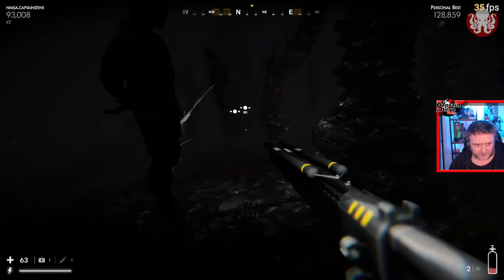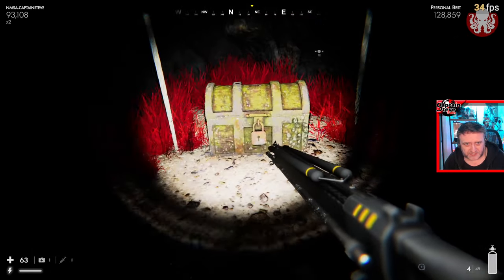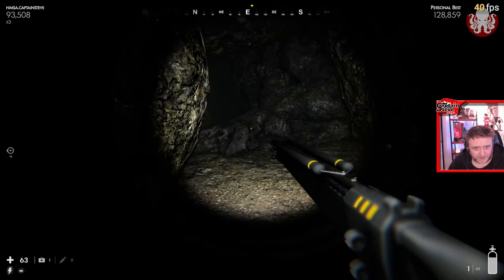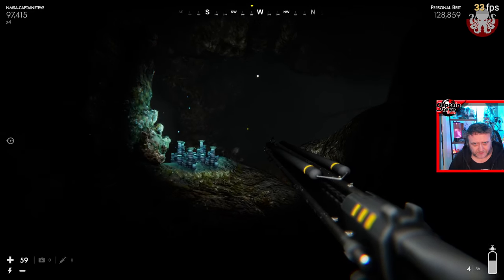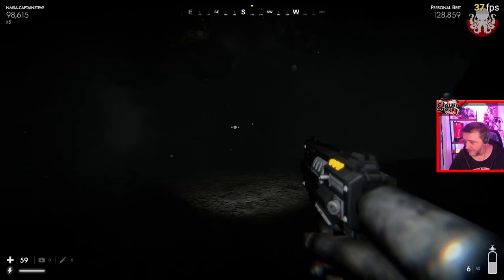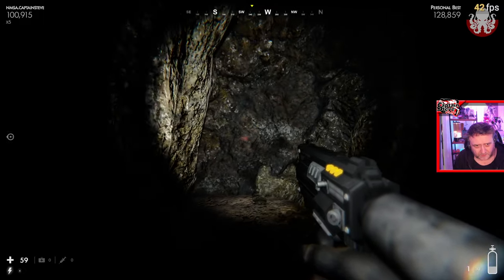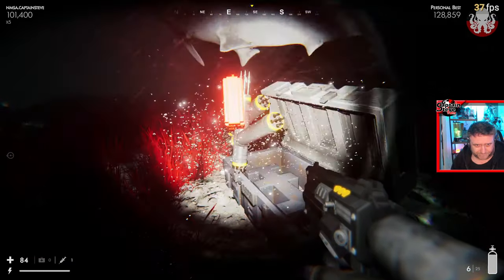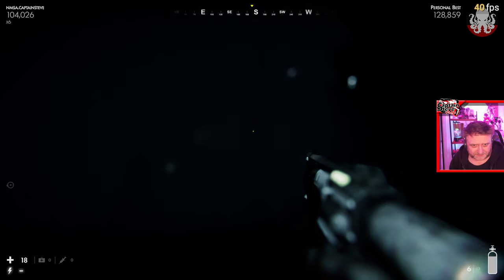Death In The Water 2 - How To Do Dive 07 - EP07 - Captain Steve PC Playthrough Night Dive Guide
Death In The Water 2 - How To Do Dive 07 - EP07 - Captain Steve PC Playthrough Night Dive Guide Captain Steve PC Playthrough Guide - Mission Night Dive Cave Maze - In this dive you have to find 3 treasure chests then fight off the enraged sea life, this takes places by the Oil Rig